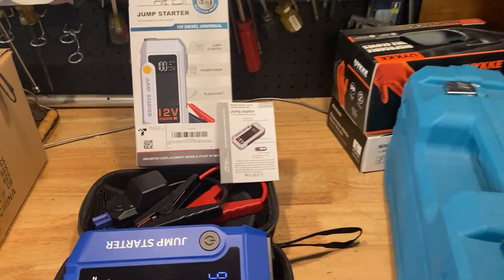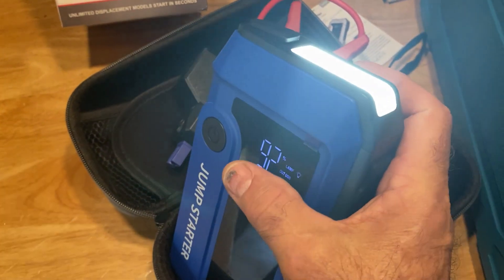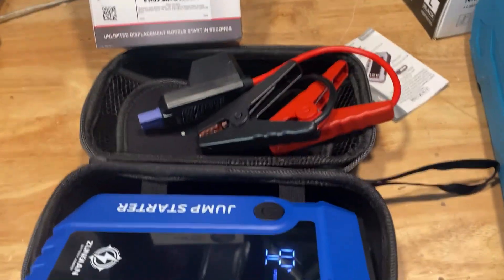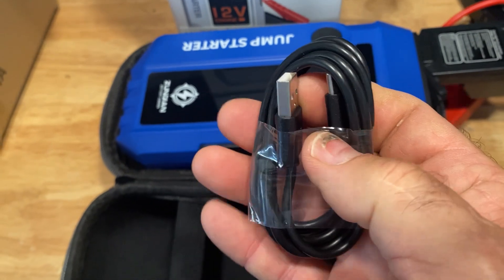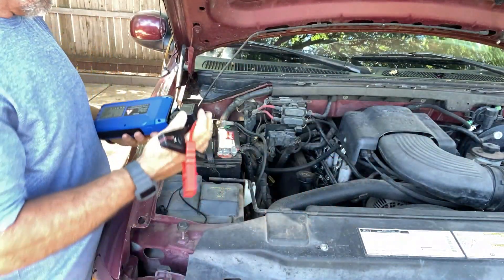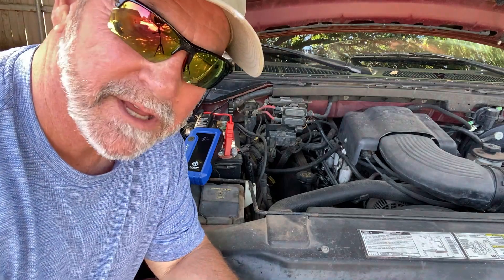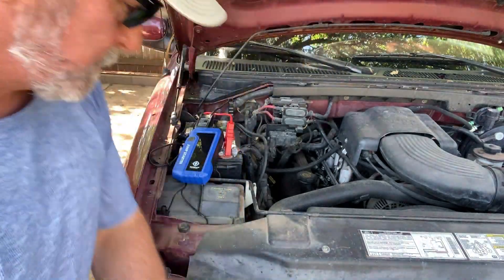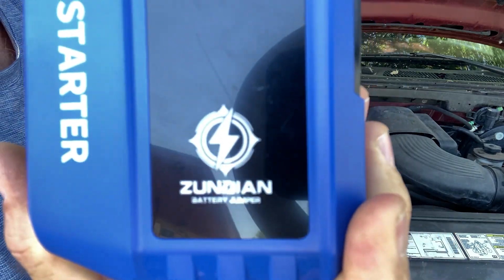3000A Peak Car Battery Jump Starter | Portable Jump Starter | Jump Start Box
3000A Peak Car Battery Jump Starter | Portable Jump Starter | Jump Start Box
Check out the 3000A Peak Car Battery Jump Starter—compact, powerful, and portable. This jump start box is your reliable solution for on-the-go vehicle emergencies.

✅ PRODUCT LINK ✅

⭐NOTE⭐
If you like the video lecture, please, support us:
✔ Give thumbs-up